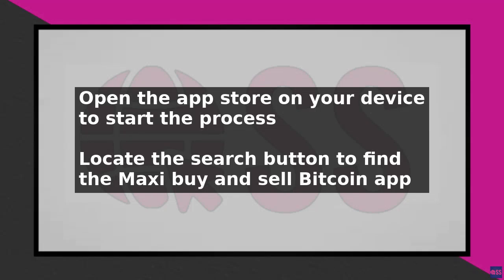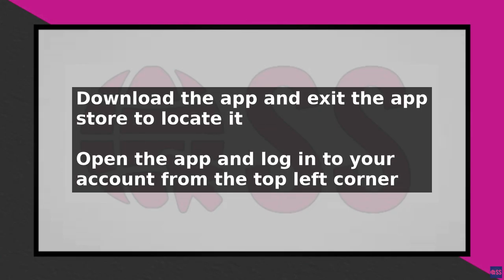How To Join The Mexc Global Affiliate Program (2025)